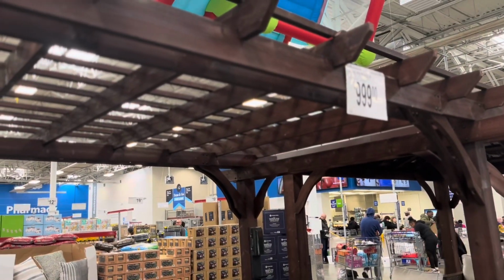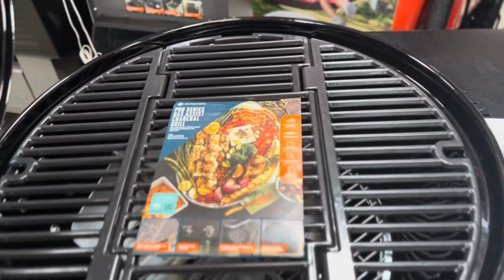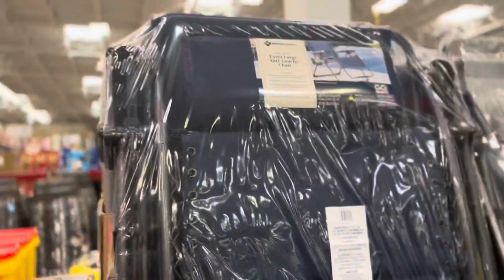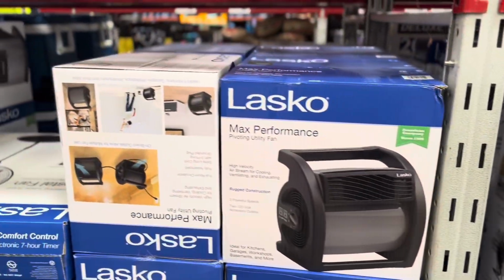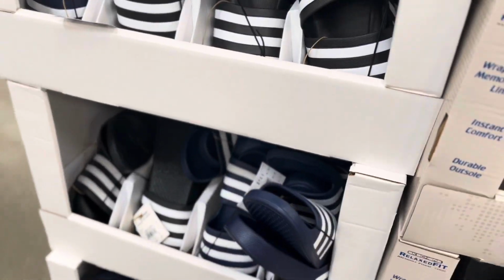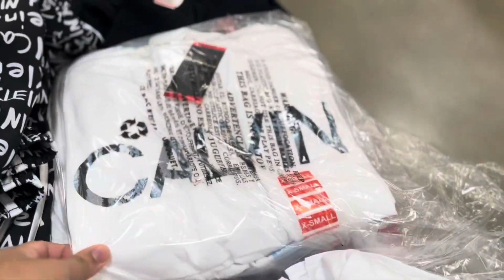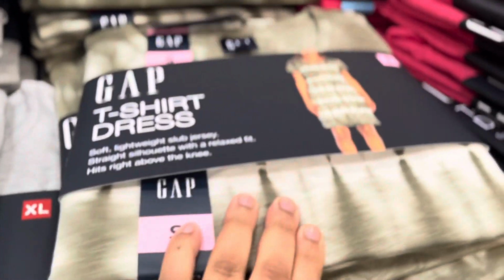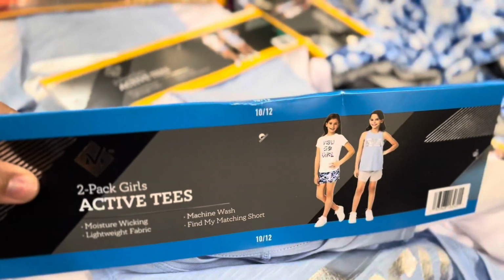Sam’s Club Shop With Me | New Spring 2022 Finds | March 2022 Instant Savings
Hi  Shopish fam! Come Shop with me as we walkthrough Sam's Club shopping for Spring 2022 Finds. Let's go Virtual Shopping!!